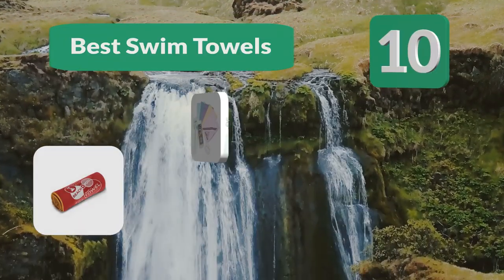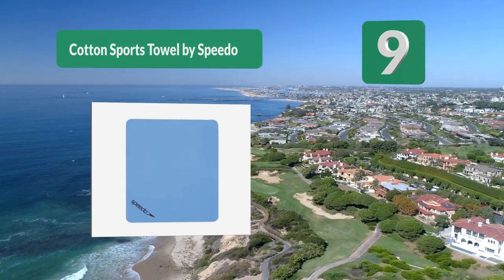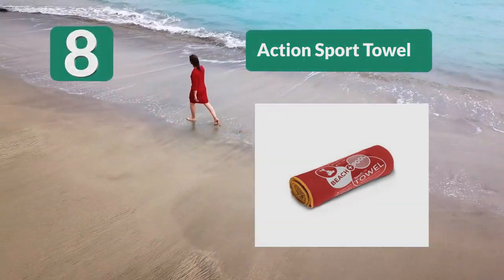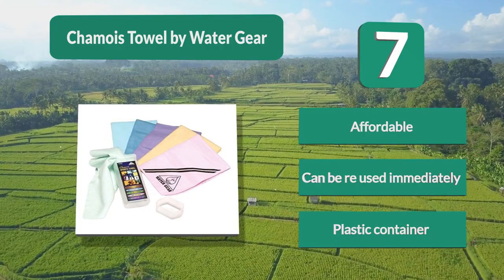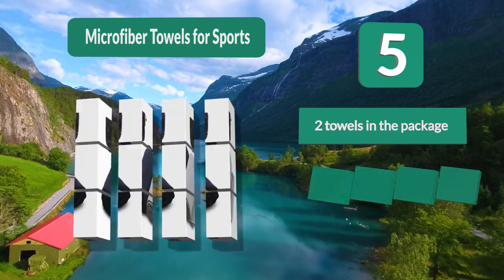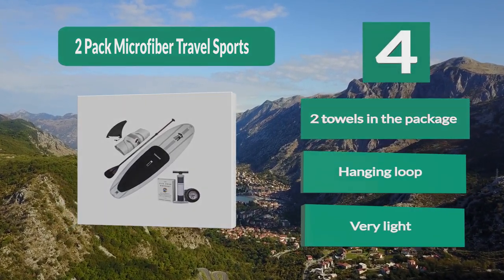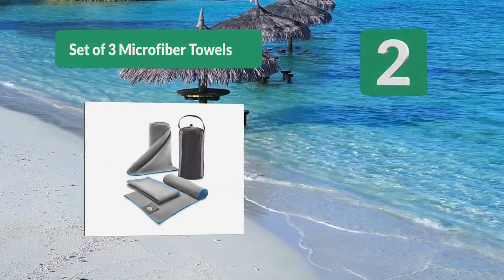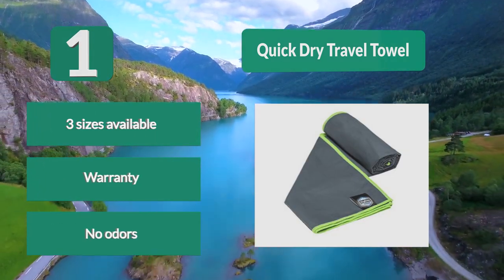Best Swim Towels In 2020 – Buying Guide & Reviews!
Our complete review, including our selection for the year's 10 Best_Swim_Towels , is exclusively available on FishFindly.

These 10 Best Swim Towels Video Buying Guide Included Products Are:
1. Quick Dry Travel Towel with Carry Bag by Youphoria Outdoors
2. Set of 3 Microfiber Towels — Lightweight For Men Women — Gift Toiletry Bag by OlimpiaFit
3. Microfiber Towel Fast Drying – Super Absorbent – Ultra Compact by RainLeaf
4. 2 Pack Microfiber Travel Sports Towel by Wolfyok
5. Microfiber Towels for Sports, Travel, Swim, Hiking and Camping, 2-pack by The Friendly Swede
6. Microfiber Travel Towel with Free Hand Towel in Gift Box by ECOdept
7. Chamois Towel by Water Gear
8. Action Sport Towel/Travel Towel by 100% Microfiber – Multiple Sizes by SportLite
9. Cotton Sports Towel by Speedo
10. Dryoff Sprot Towel by TYR

When you say towel most of us thinks about cotton towels we use at home. Even though these are great in most situations, they have some downsides. Often another type of towel is better for water sports. They are made from different materials, making them more efficient and easier to take with you. You will find that buying a special swimming towel is going to improve your experience.

But first you need to learn more about towels, materials and features. We’ve selected fantastic absorbent towels for swimmers, and also compiled a buying guide with information about materials and what they can offer you in different situations, so don’t miss out.